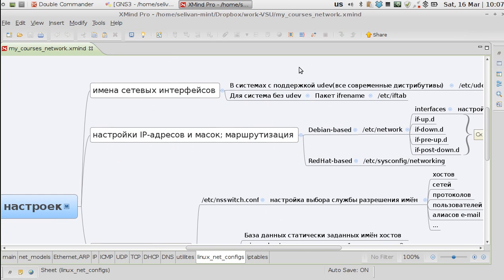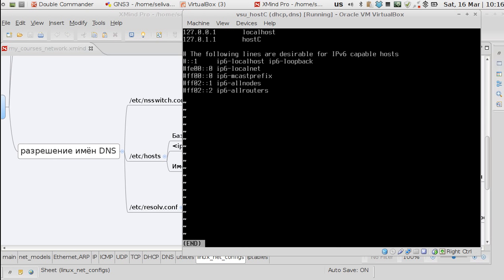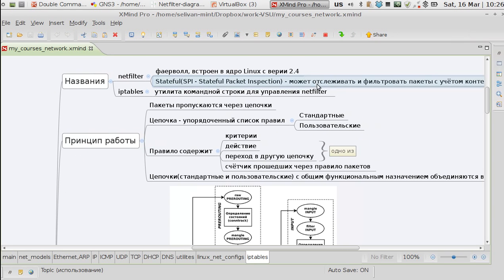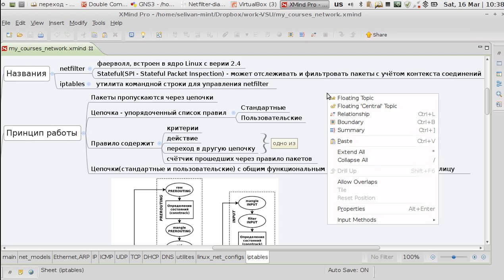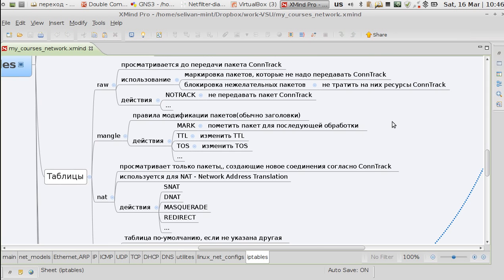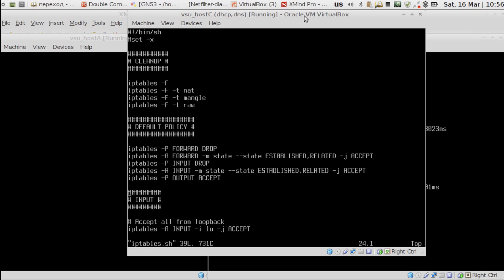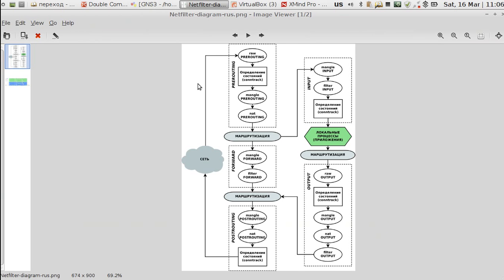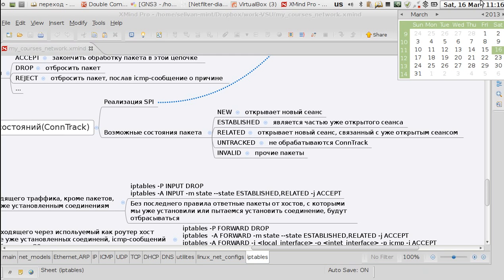Введение в GNU/Linux. Семетстр 2, лекция 3. 2013/03/16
Конфигурационные файлы сетевых настроек в Linux. Iptables.

Для эксперимента лекция была прочитана на английском. Результат эксперимента показал, что мой разговорный английский весьма печален.